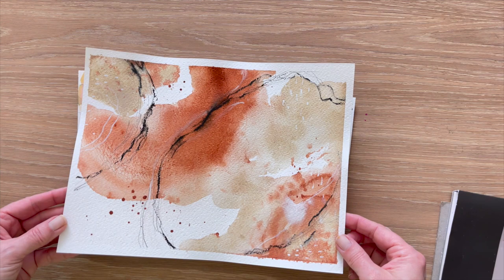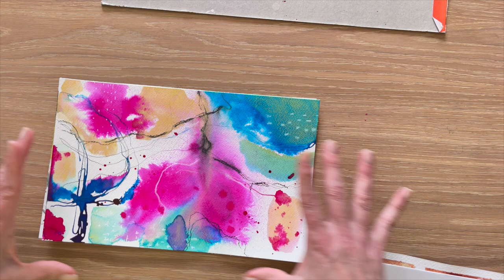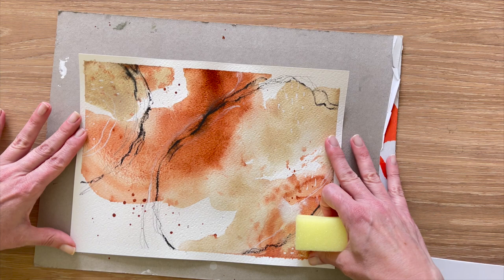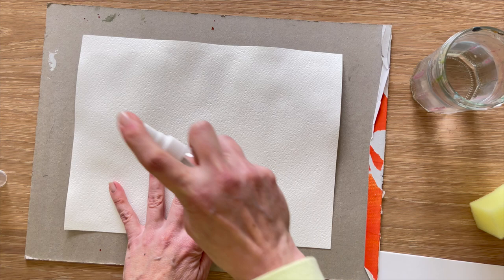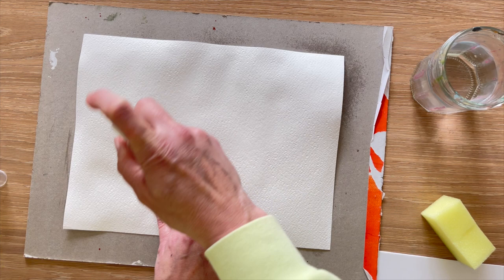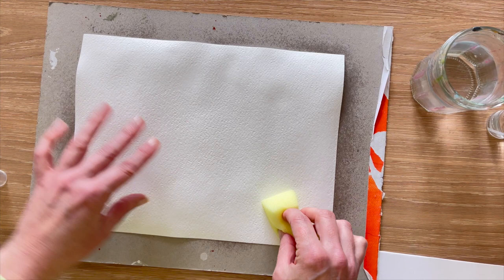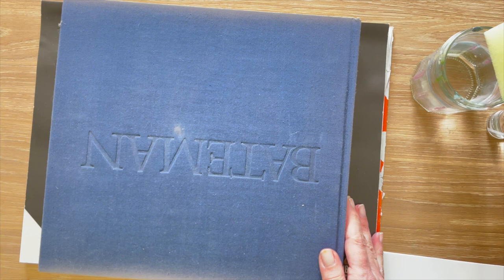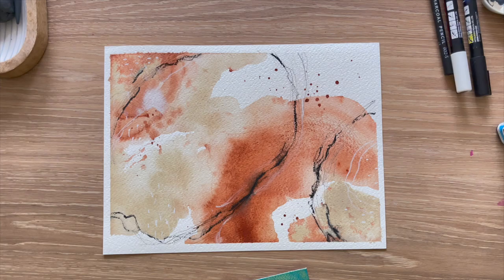How to Flatten Watercolor Paper after Painting (quick and easy!)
I had a really fun live painting session for my newest class Abstracts Made Simple and wanted to share with you a quick lesson that I created for the class! We used our watercolor paints to paint some beautiful abstract pieces and because we use so much water in this process, you may notice your piece start to warp and bend when it dries!  Here is my trick for flattening your watercolor paper after painting.  I hope this helps!

New to watercolors and looking to learn along with me as I teach you everything you need to get started painting things that you will love!? Join my new Watercolors Made Simple online class

If you have some experience with watercolors and are comfortable with the basics but want more instruction and to challenge yourself a bit more, I invite you to checkout the Advanced Watercolors Made Simple

Nicki’s Author Page on Amazon